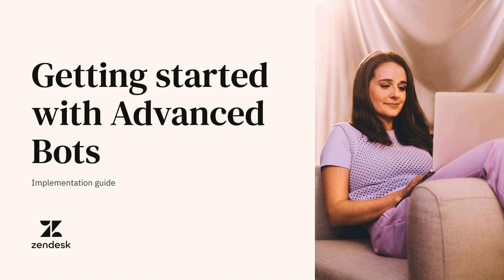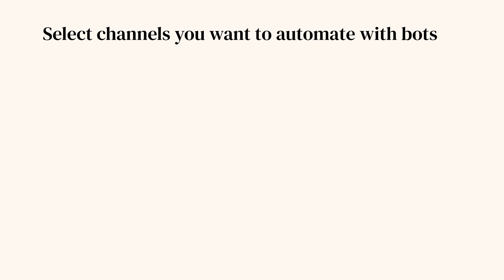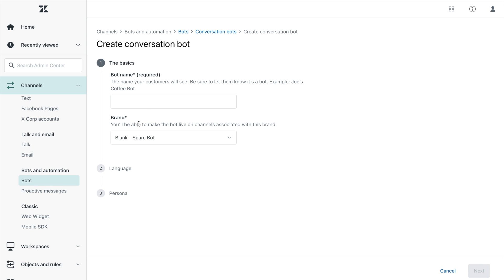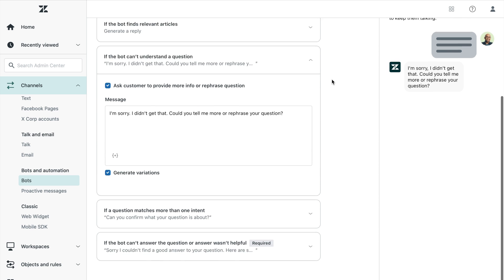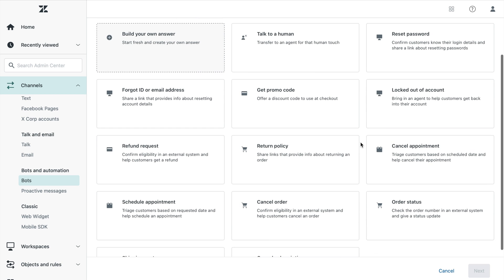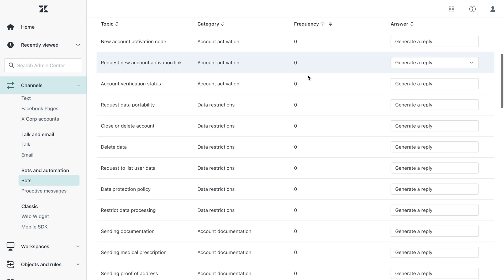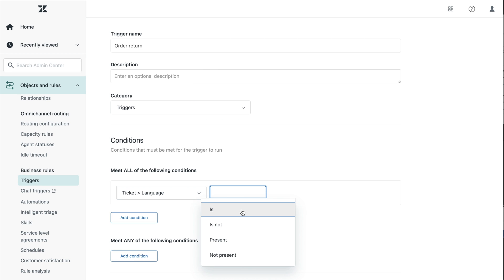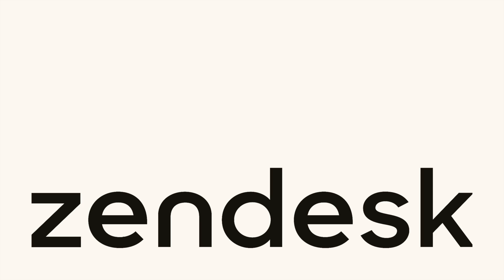Getting Started with Zendesk Advanced Bots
Learn how to turn on and start taking advantage of Zendesk’s Advanced bots capabilities.

Timestamps:
0.00 - Intro
0.19 - What are your goals with bots?
0.55 - Select channels you want to automate with advanced bots
1.20 - Quickstart guide for conversation bot
4.45 - Quickstart guide for advanced autoreplies
5:36 - Dashboard and performance